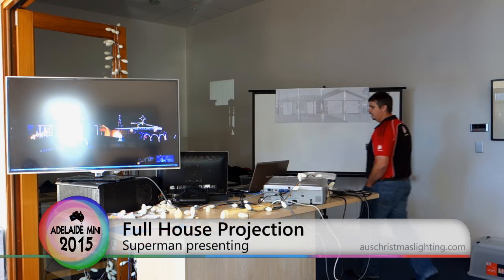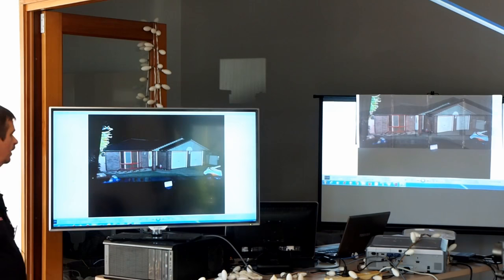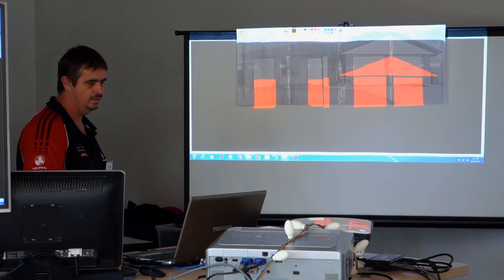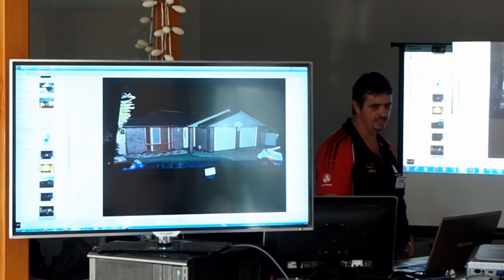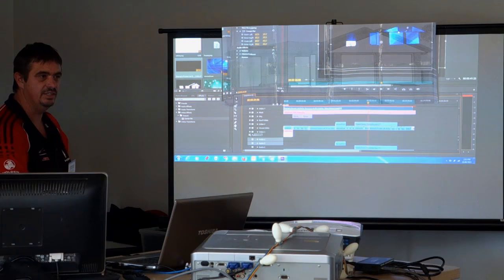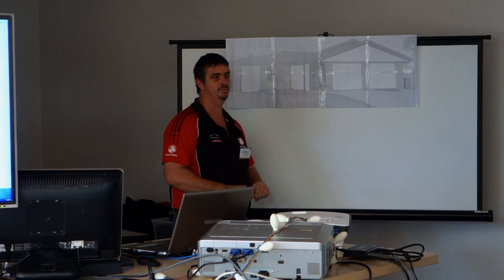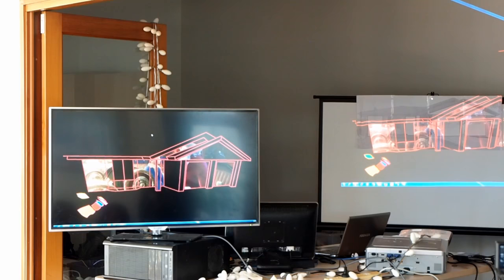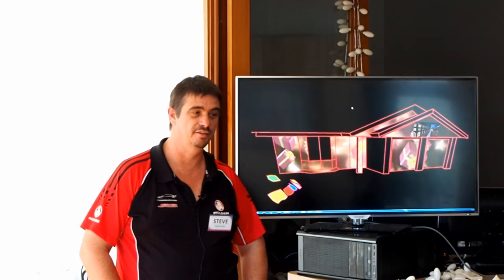Adelaide Mini 2015 - Full House Projection (with Adobe Premiere)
Presented by Superman for the Adelaide Mini 2015 - Day 2.

A walkthrough on projecting video onto your whole house using a short throw projector and a combination of corner pinning and chroma keying using a range of software from Microsoft Paint to Adobe Premiere.